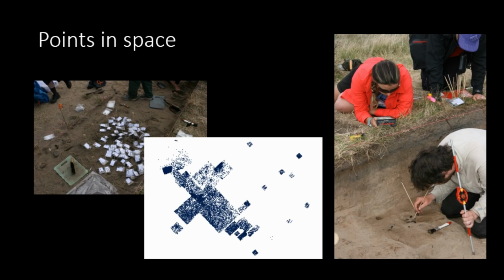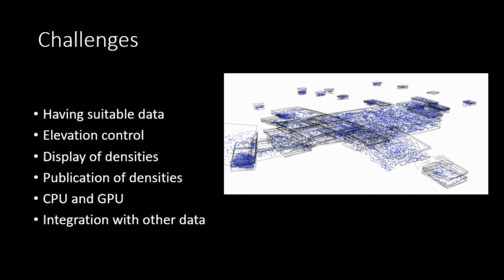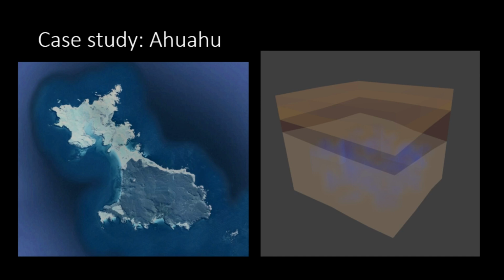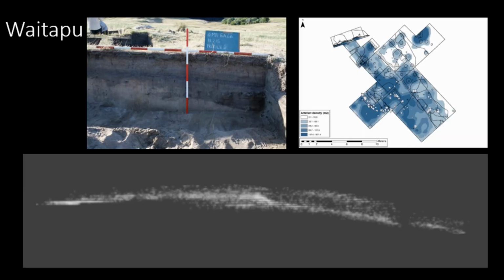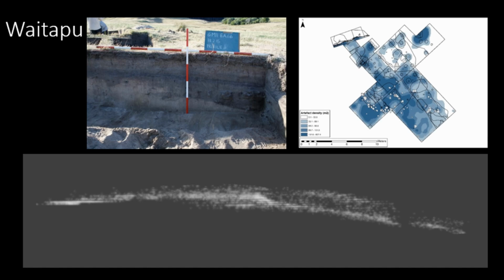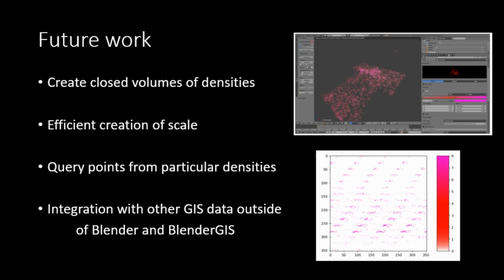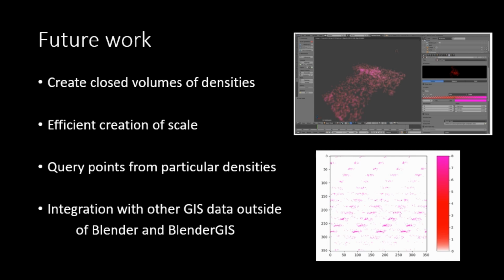The application of 3D density analysis to archaeological data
Joshua James Emmitt, Sina Masoud-Ansari

The application of three-dimensional (3D) geographical information systems (GIS) to archaeological data is increasingly common, however these often only involve data visualisation with little analytical applications. With regards to excavated contexts 3D data is usually limited to the depiction of features and deposits. In such cases artefacts may be represented as points, leaving relationships between artefacts up to interpretation and their association to perceived stratigraphic units. An alternative is to use 3D density analysis to explore the relationships between artefacts in excavated contexts, which may then be related to deposits and features. Traditionally point density analyses have been two-dimensional in nature, meaning that clusters of artefacts are made without consideration of the z axis, or, as part of a pre-determined sampling strategy. The use of 3D density analysis means the z axis may be accounted for and sampling is less necessary. This method allows for the relationships between artefacts to be independently observed without the imposition of interpretation at the first level. In this paper we present the theoretical and methodological considerations of 3D density analysis as well as some applications.